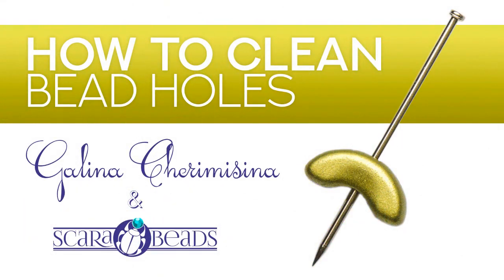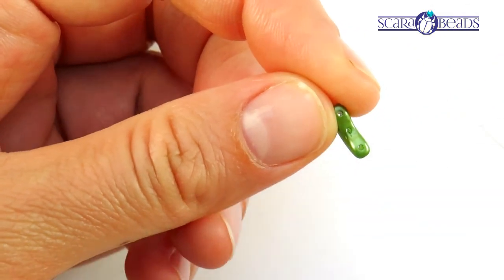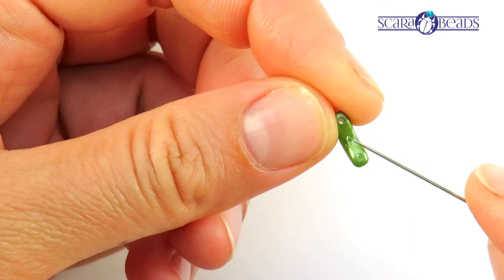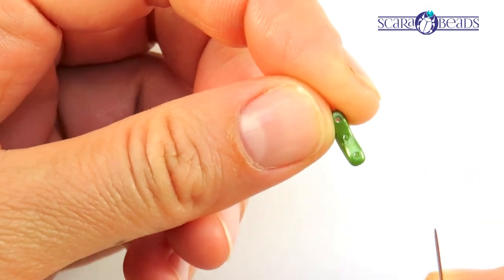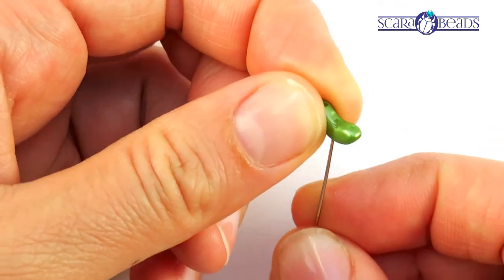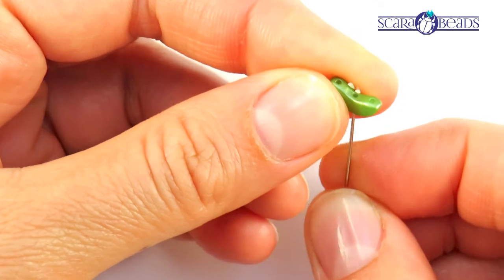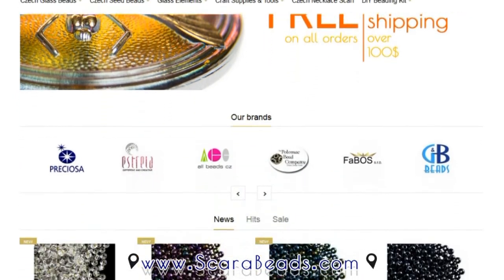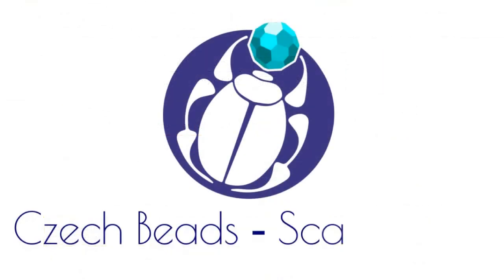DIY Beading and Jewelry Hacks: How to clean bead holes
Author: ScaraBeads
Designer: Galina Cheremisina
Category: Lifehacks

You will find a lot of interesting video tutorials and masterclasses to create unique bead products on our channel. Unusual solutions and amazing findings, communication and a good mood, all of this you will find on our youtube channel. Join us and welcome to the wonderful world created by our hands!

Do you like beads of extraordinary shape? SuperDuo, Arcos par Puca, Coco, 2-hole beads, Zoliduo, Dome and Mushroom beads. Are you mastering new beading techniques and creating interesting jewellery? Are you looking for new ideas?

Then ScaraBeads Club is for you! Join us! Watch our detailed tutorials, share photos of your projects.
❗And last but not least, take part in our competitions❗